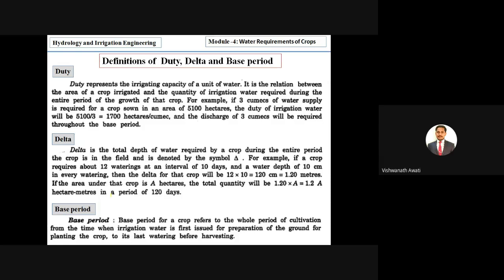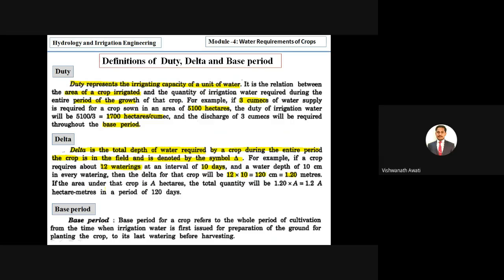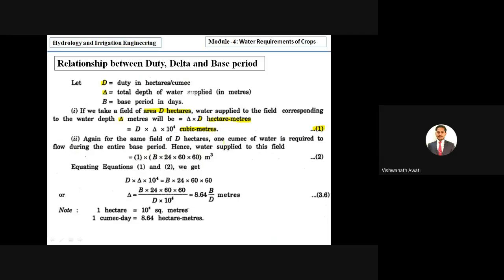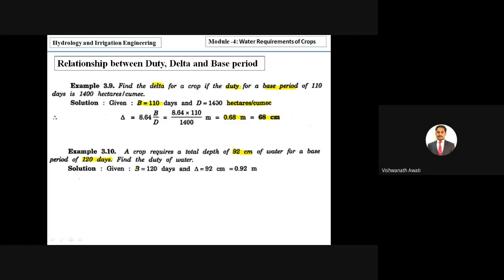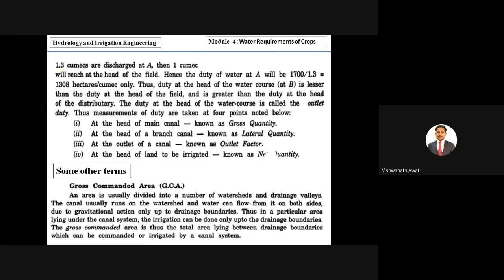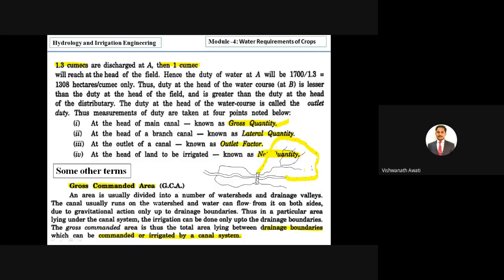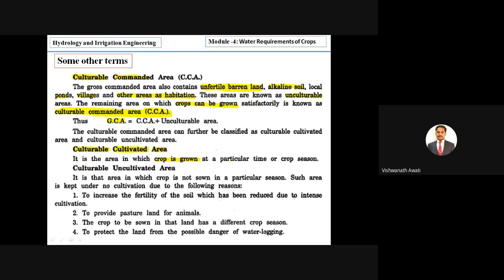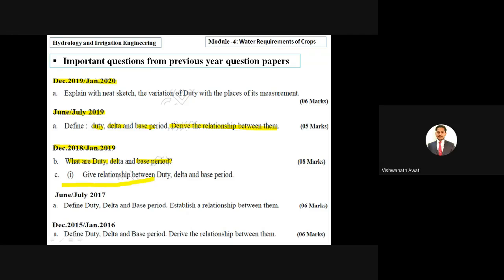Module_4_ 3: Duty, Delta and base period and Relationship between them